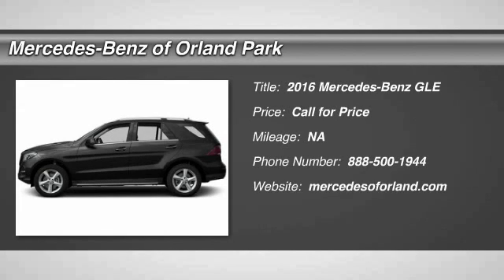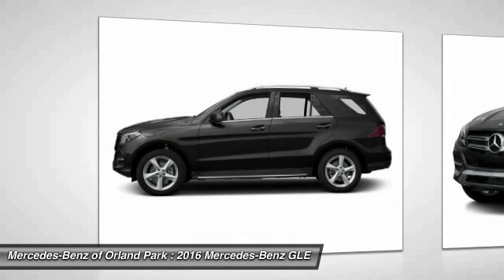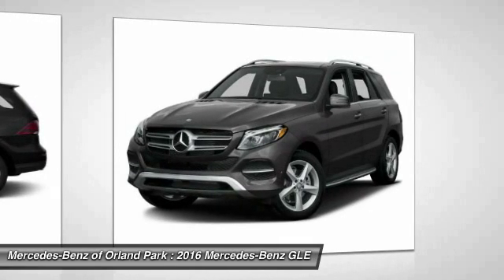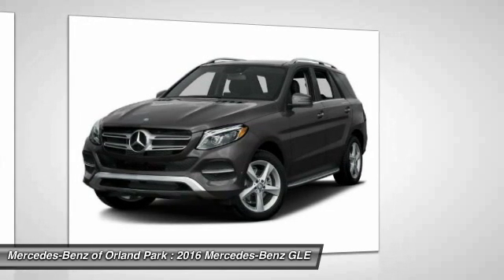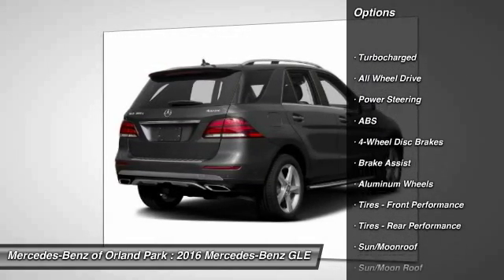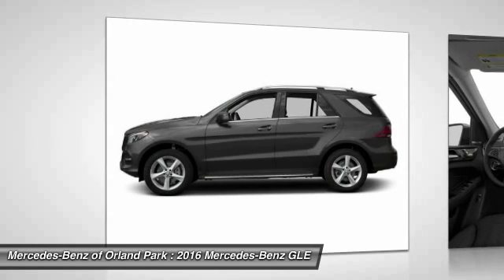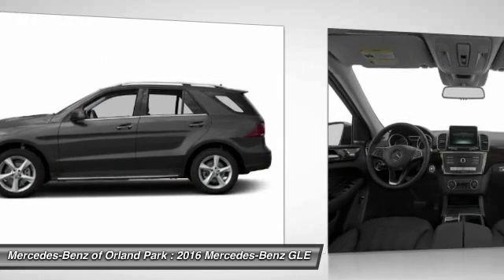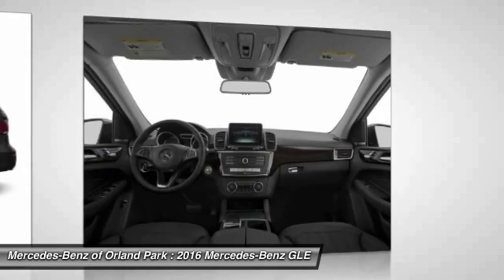2016 Mercedes-Benz GLE Orland Park IL MW8271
2016 Mercedes-Benz GLE GLE300d

8430 W. 159th Street